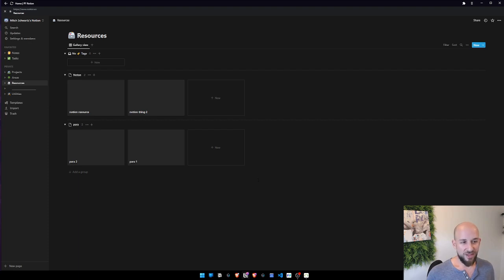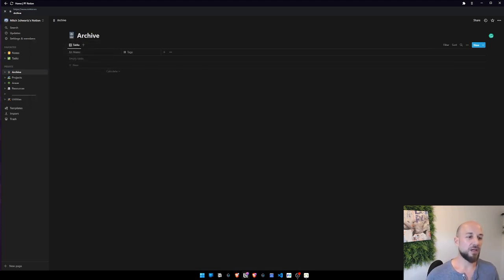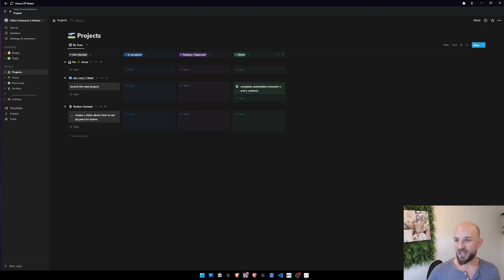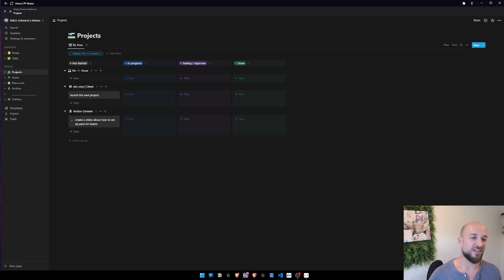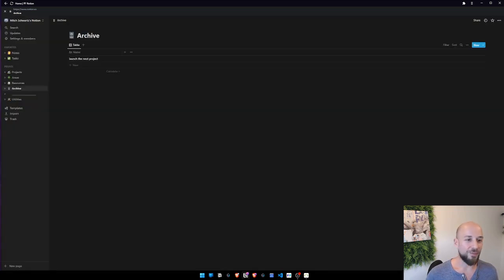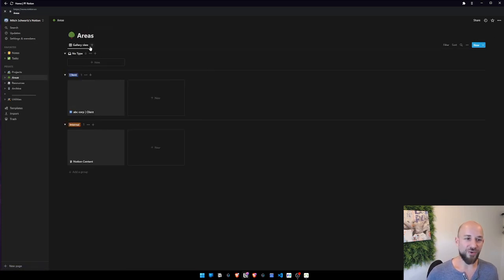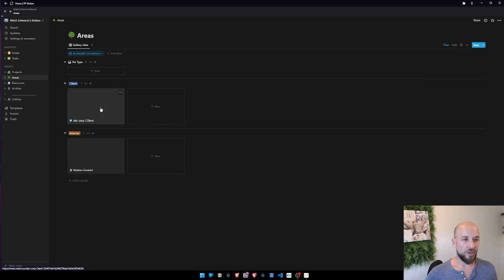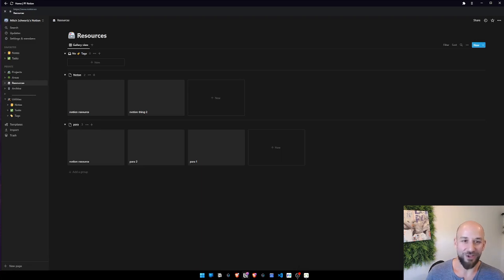Notion Archives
This video is about setting up Archives in Notion